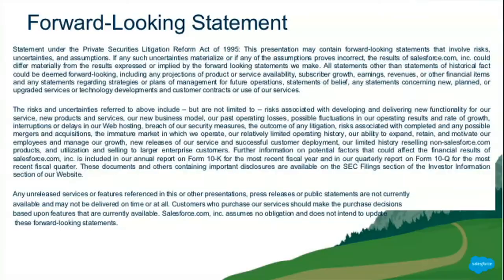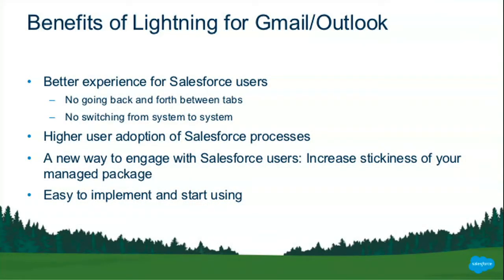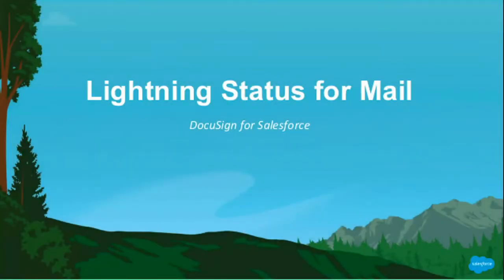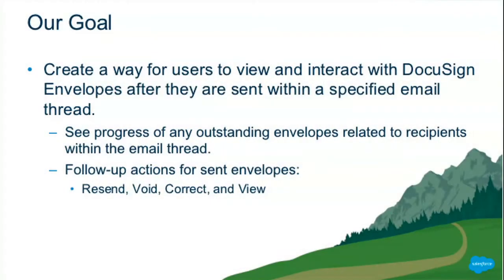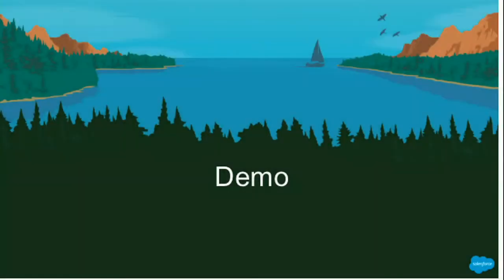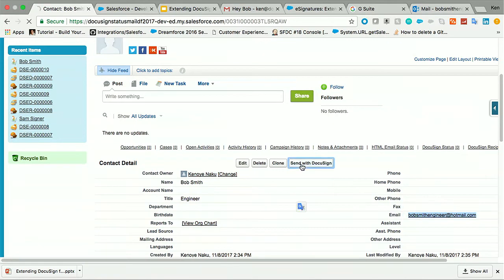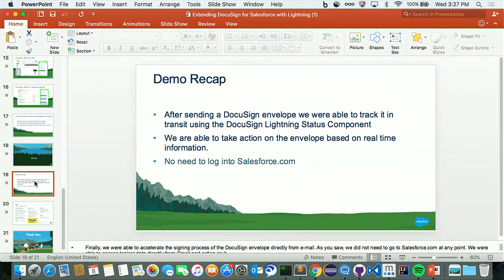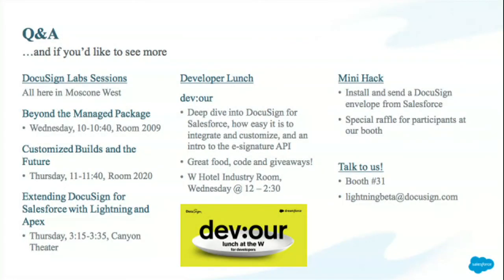E-Signatures: Extending DocuSign for Salesforce With Lightning & Apex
Now that Lightning components are available using Lightning Out for Gmail and Outlook, we can further drive productivity by providing users with context-driven data. Join us and learn how to leverage Lightning and Apex to bring DocuSign for Salesforce directly where they work: e-mail.